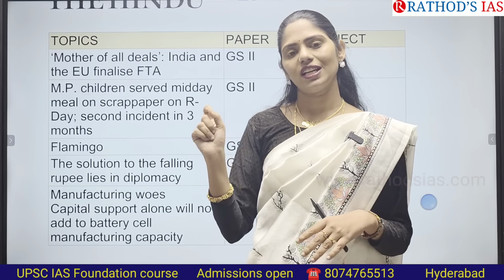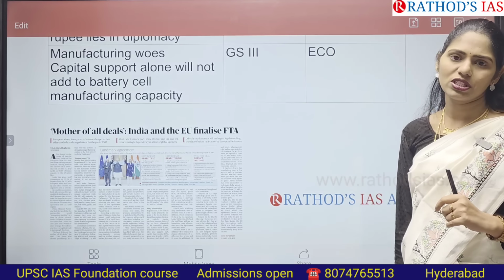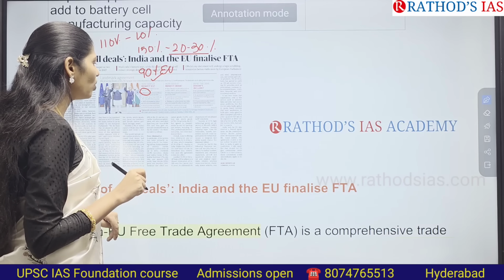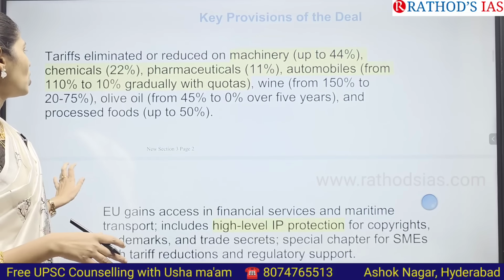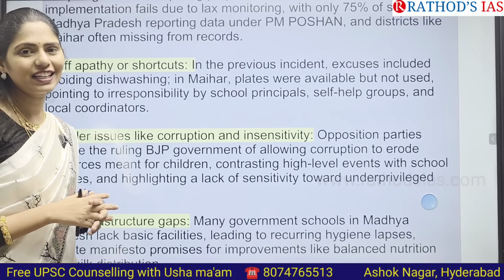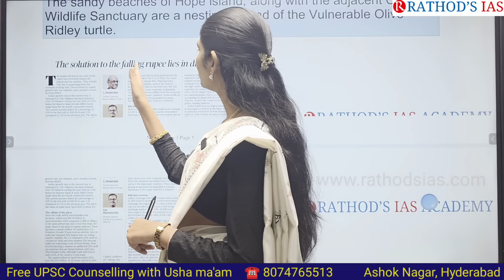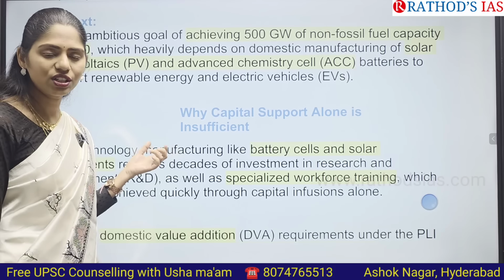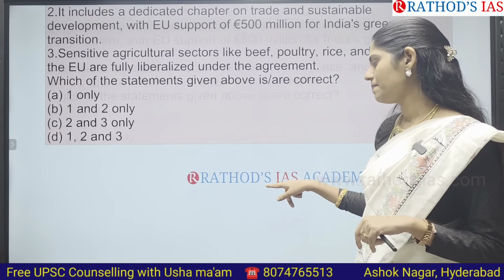The Hindu newspaper analysis 28 Jan 2026 / UPSC Daily current affairs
🎯 Confused in UPSC Preparation?
Get Free Guidance & Doubt Clearing with Usha Ma’am
Specially for Beginners
📅 Every Saturday | 7 PM
*Rathods IAS Offline location:
Your feedback helps us improve and helps others choose the right coaching. If you can spare a moment, please leave a Google review here: